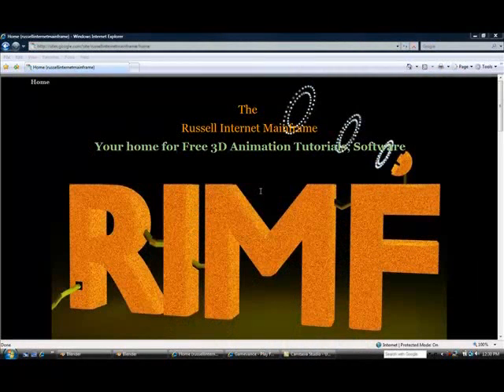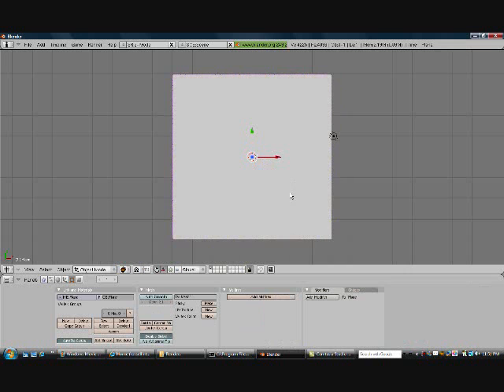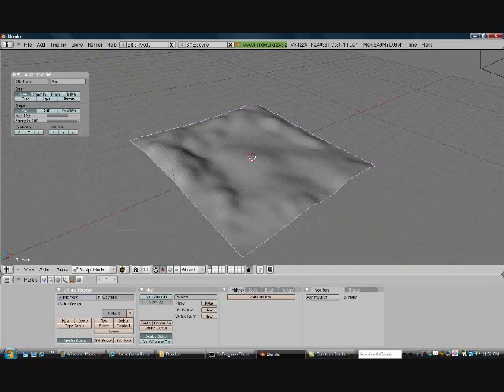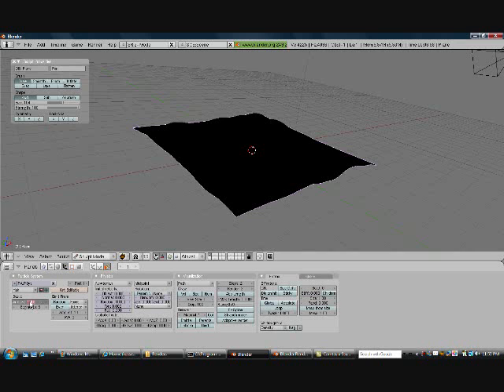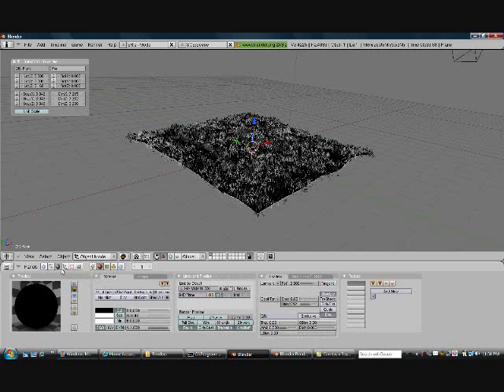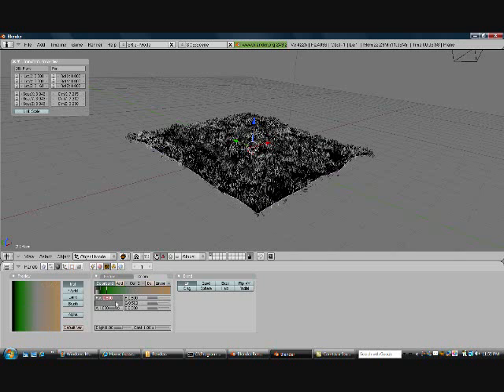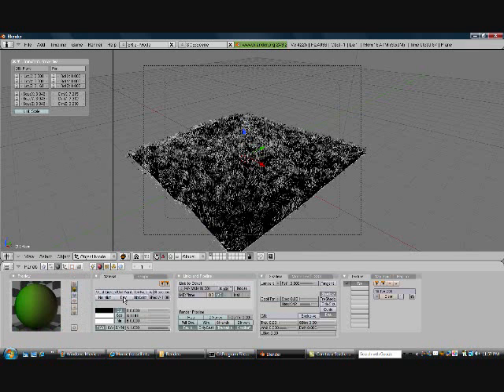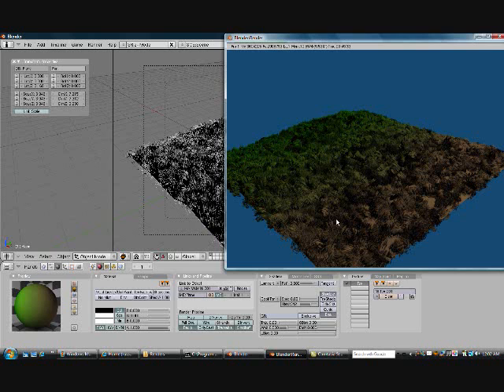Blender 3D Intro to complex terrain (grass included) Tutorial 17.wmv